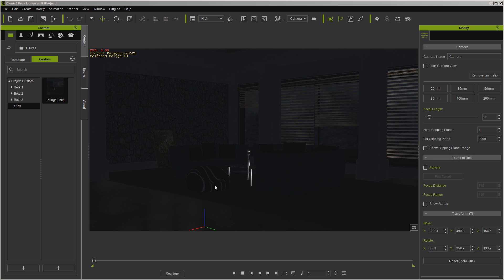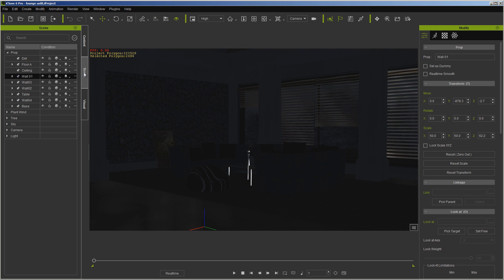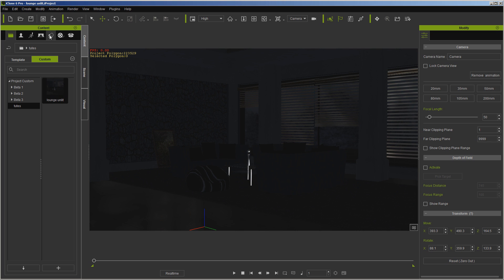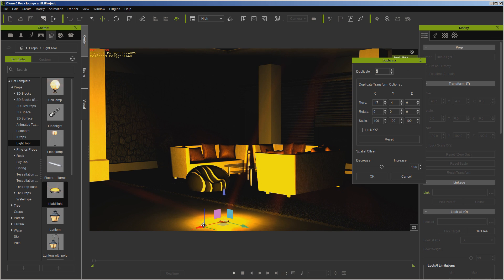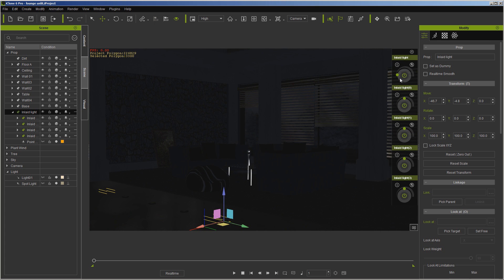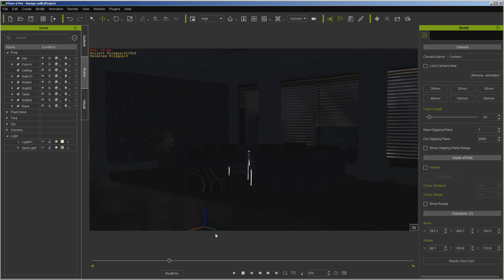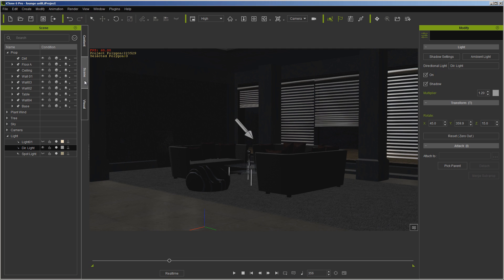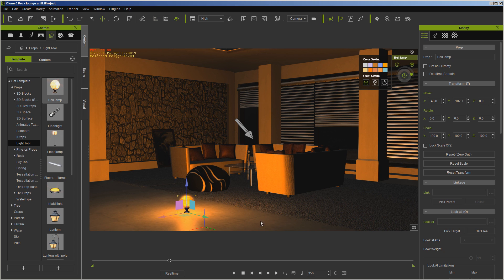Basics of iClone 6 Lighting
A quick look at the controller... controlling multiple lights and making the right click Create menu available.